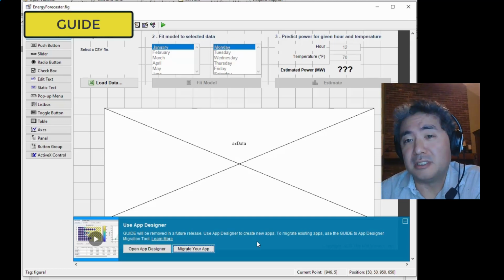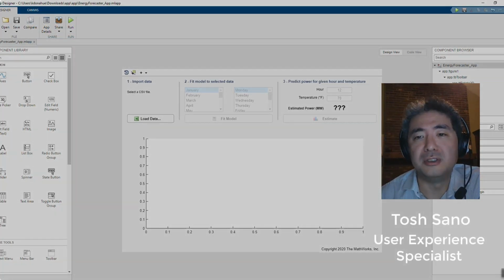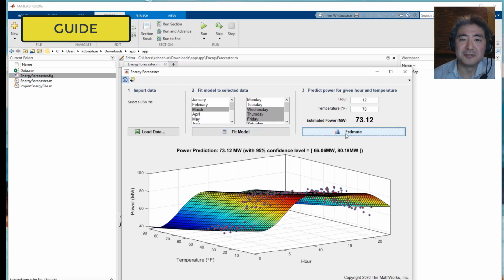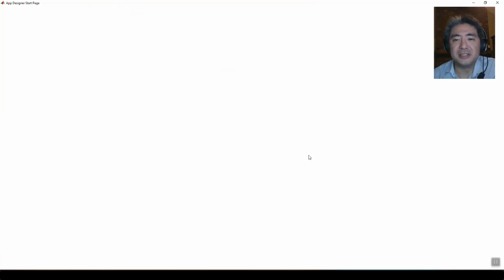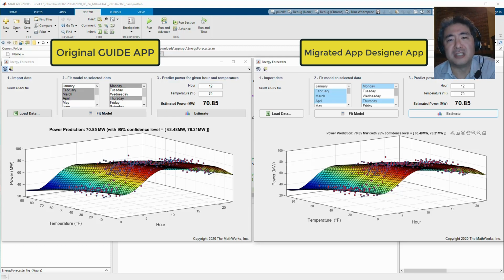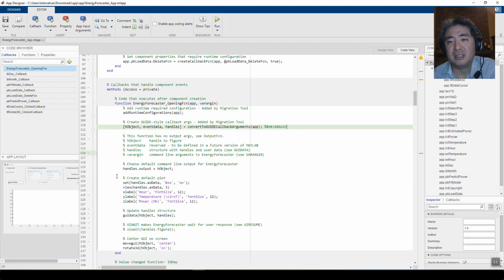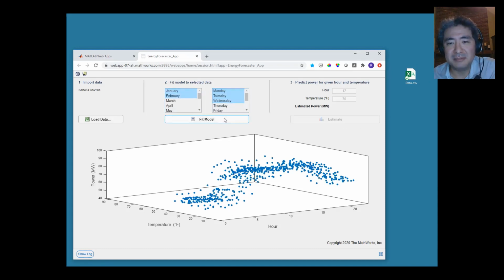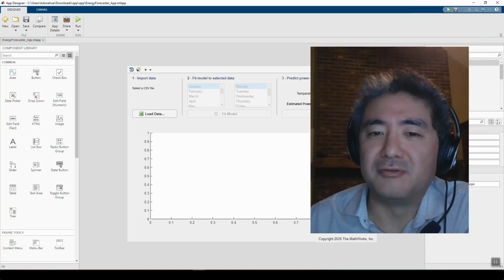GUIDE to App Designer in 60 Seconds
See how the GUIDE to App Designer Migration Tool can help you quickly convert your GUIDE based apps to App Designer, the recommended environment for building apps in MATLAB®. GUIDE will be removed in a future release, and migrating to App Designer will enable you to continue using an interactive design environment to debug and enhance your MATLAB apps.